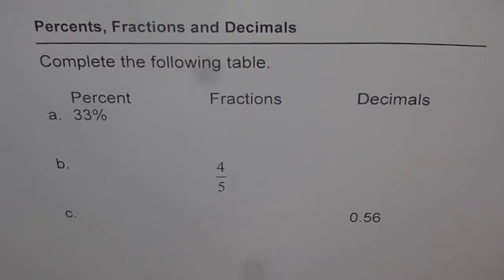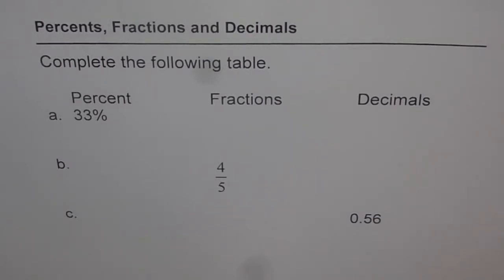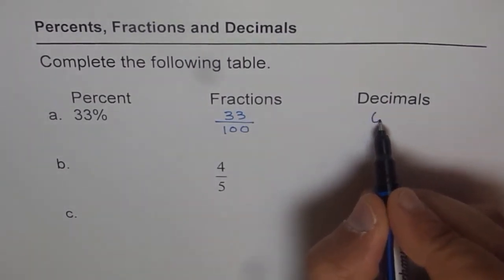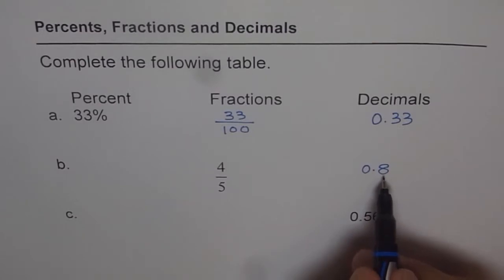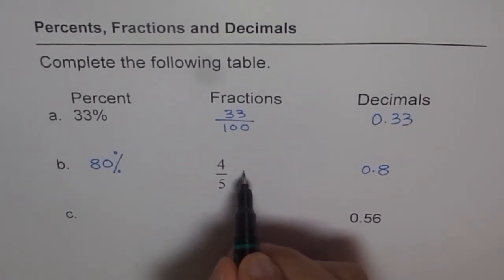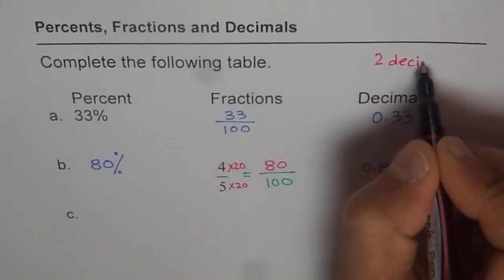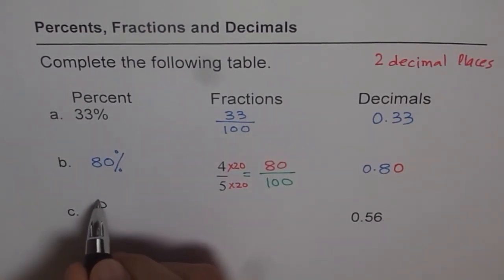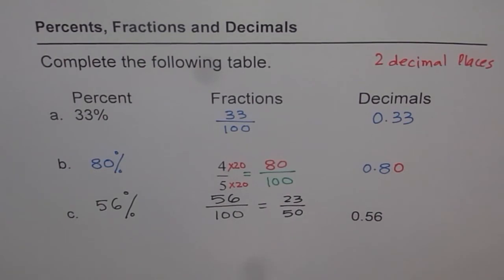Table Fractions Decimals Percent Conversion